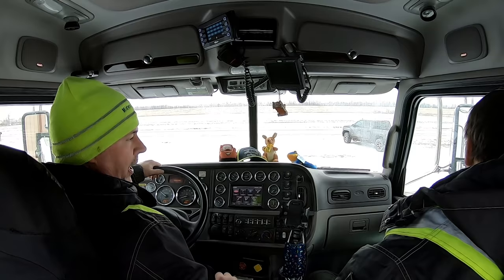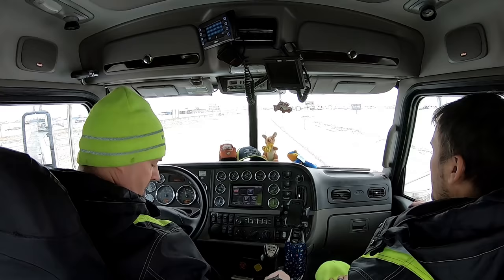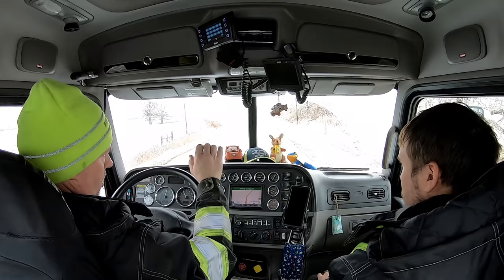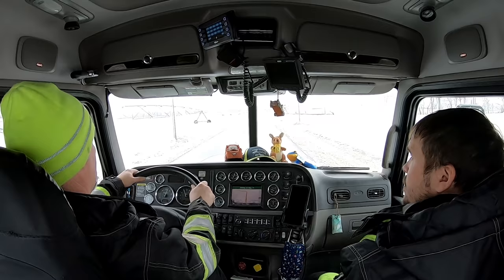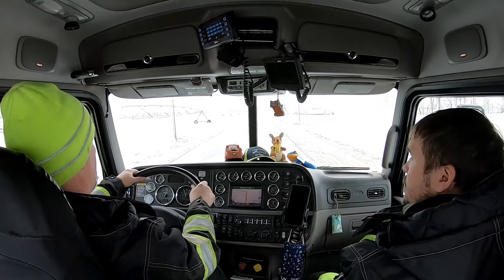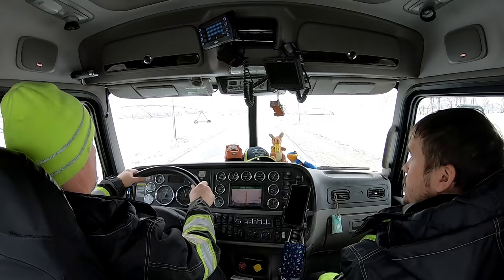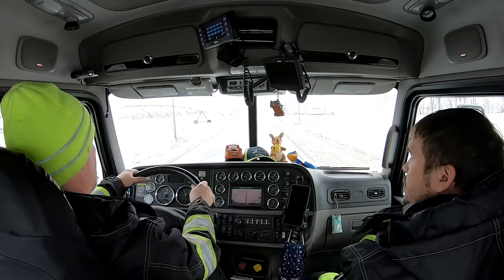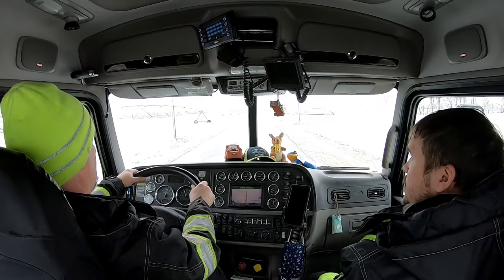The Polar Vortex Round 1. That's Not How You Plow a Field!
The Polar Vortex begins with freezing rain, sleet, ice, and extreme cold temperatures.  Roads are dangerous, treacherous, hazardous...   One driver finds out the hard way when his semi hauling 44,000 pounds of seed valued at $250,000 slides off the road, down an embankment, and into a farm field.  See how we use our Peterbilt 389X with a Miller Industries Century 1150R Rotator and our Western Star with a Vulcan V70 to overcome multiple obstacles while recovering this combination!!!   Special thanks to the Scott County Sheriff's Department for their assistance with this crash and to the road crews who worked tirelessly to try to keep up with this storm system.   NO INJURIES!!!   Please SLOW DOWN & MOVE OVER!!!
Follow the link for special pricing on the Guardian Angel Elite seen in this video.